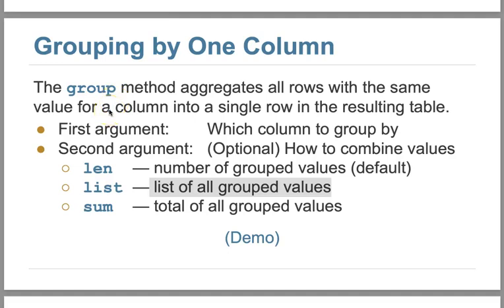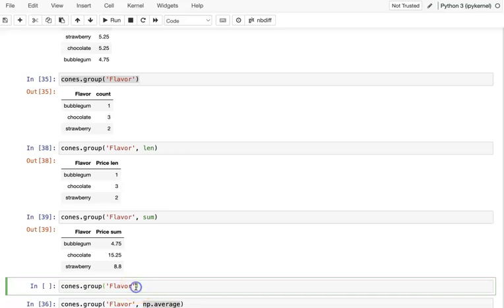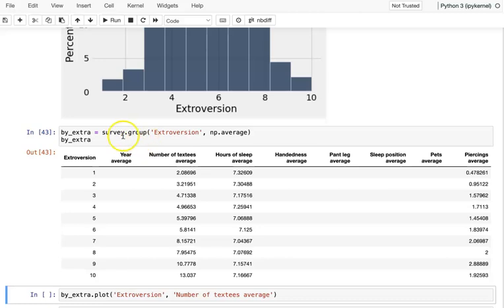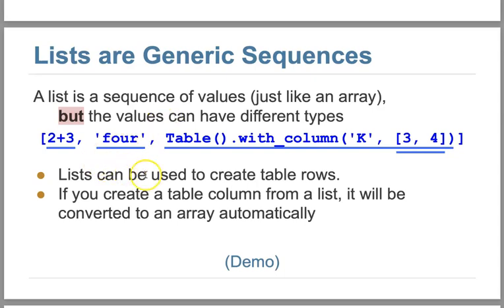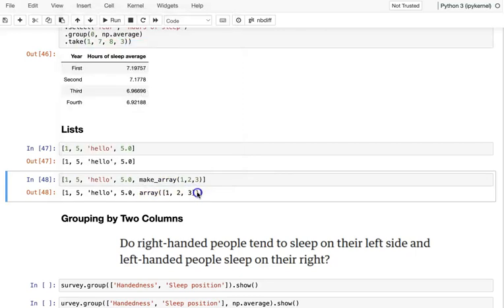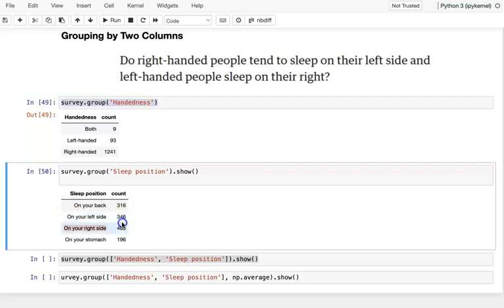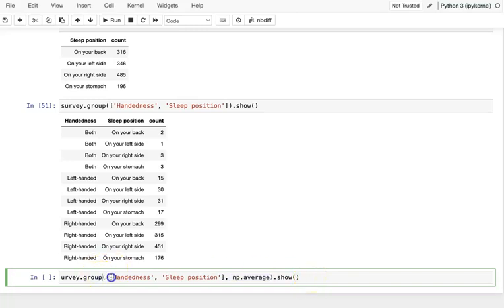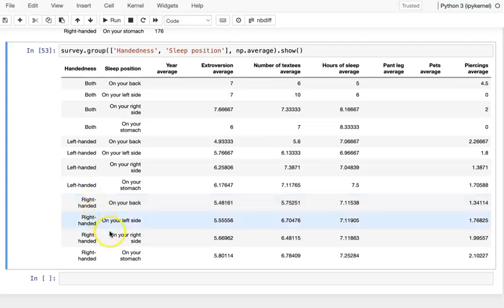COMSC156Lecture10 3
More examples about grouping and introduce of lists